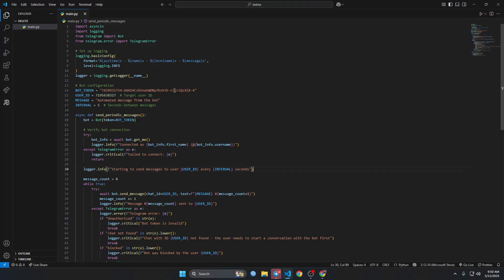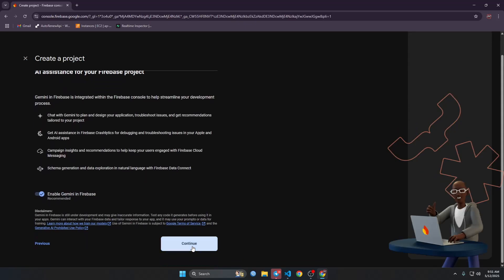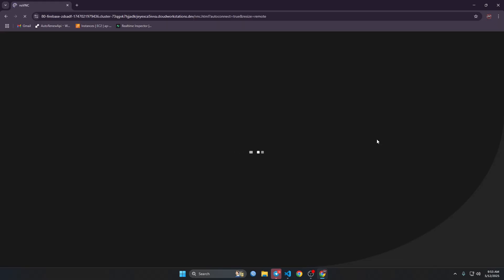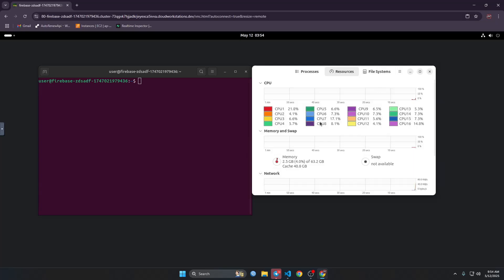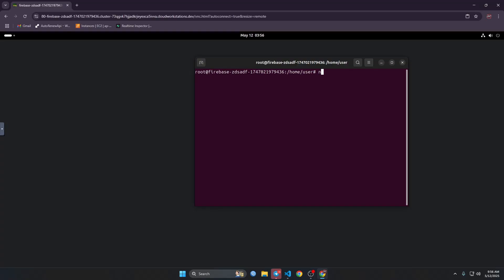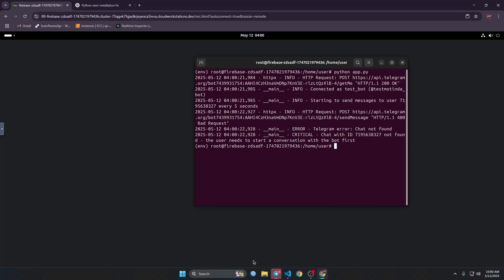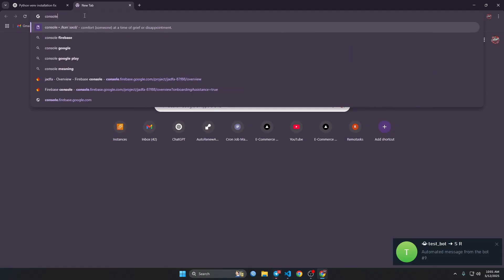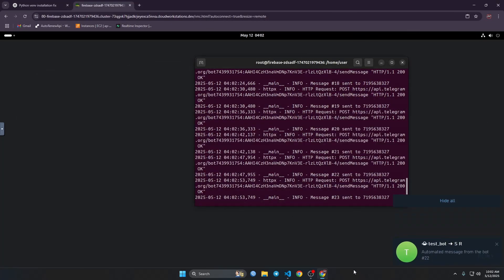Get a FREE Google VPS for Bots – No Card, 16-Core, 65GB RAM!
🚀 Get a Free VPS From Google – No Credit Card Needed!
In this video, I’ll show you how to get a completely FREE VPS with 16-Core CPU and 65GB RAM using Google’s services — and the best part? No credit card required at all!
Perfect for hosting Telegram bots, Discord bots, and other lightweight or mid-level applications 24/7.

🔧 What You’ll Learn:

How to get started with your free Google VPS

Full setup walkthrough

Running Telegram and Discord bots smoothly

How to keep your server running long-term

🧠 Ideal for developers, students, or anyone who wants free hosting power without paying a cent.

📌 Chapters:
0:00 Intro
0:45 Requirements
2:10 Step-by-step setup
6:30 Run Telegram & Discord bots
8:15 Final Notes